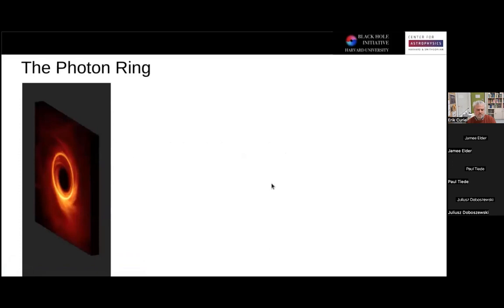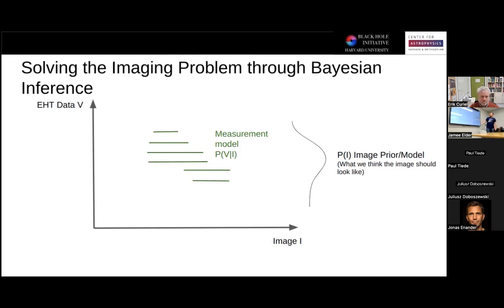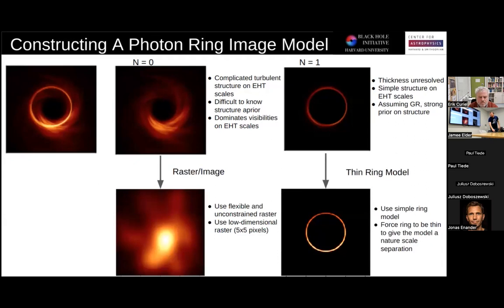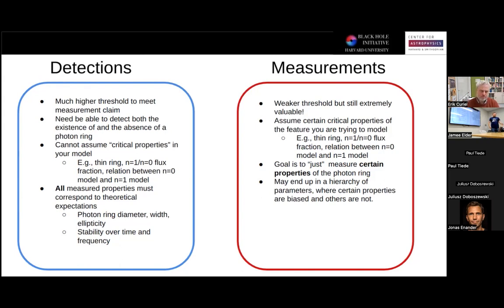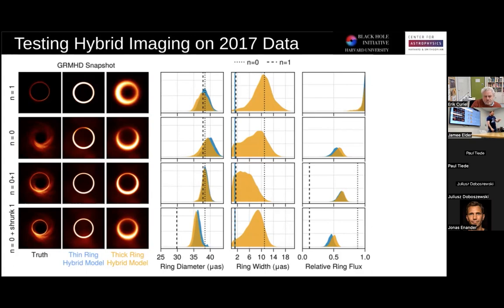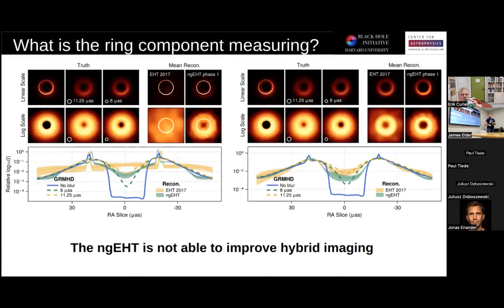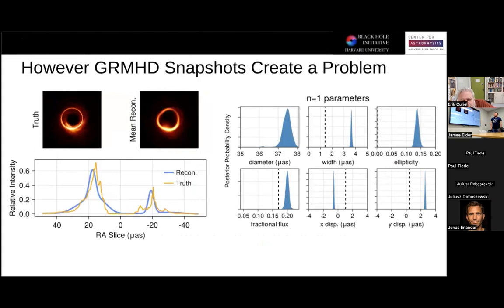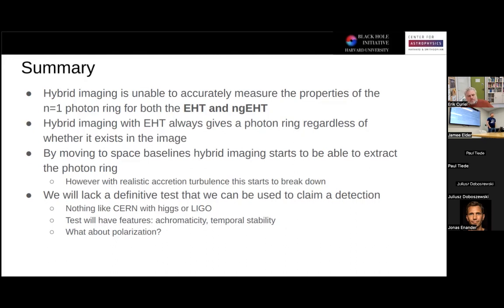BHI Foundations Seminar, January 30th, 2023: Paul Tiede